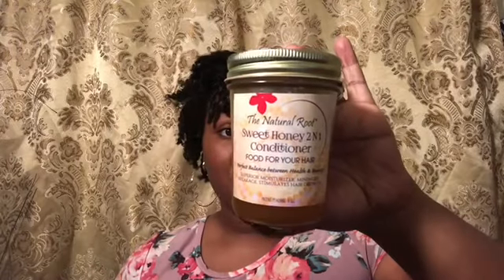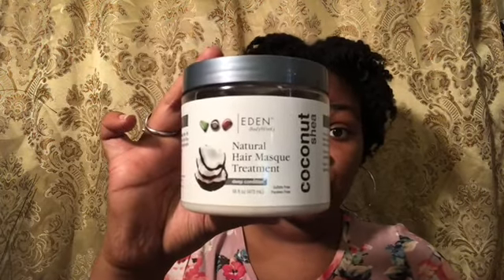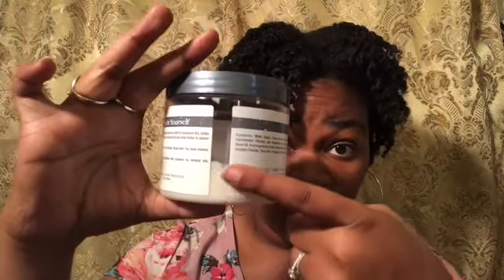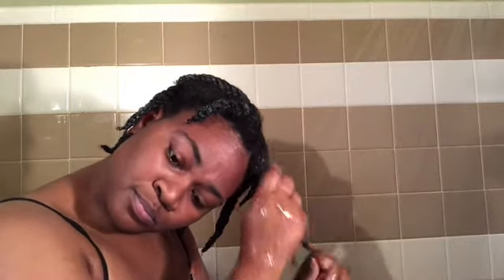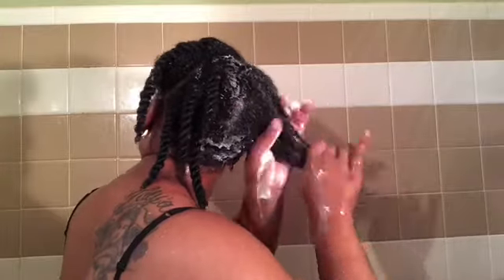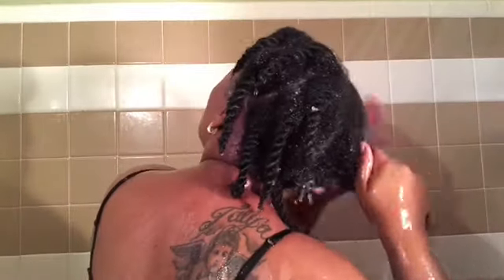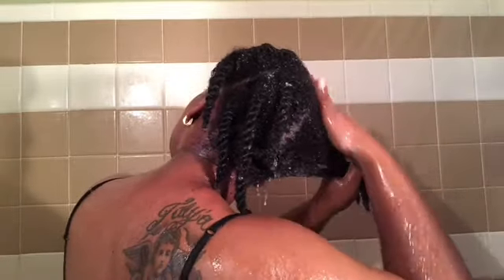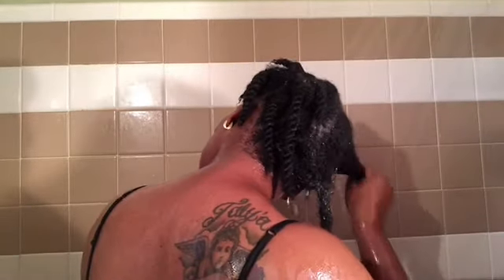Easy DIY Deep Conditioner For Healthy Natural Hair ft The Natural Root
Products Used:
The Natural Root 2in1 Conditioner
Eden BodyWorks Coconut Shea Natural Hair Masque Treatment

The Honey contains vitamins, minerals and acts as a humectant to attract moisture. It also nourishes, which allows the hair to stop shedding/breakage and adds elasticity. The Coconut Oil in it penetrates the hair shaft making the hair soft and prevents frizz. The Avocado Oil is used to promote hair growth and protein to damaged and brittle hair, it also adds shine and acts as a moisture sealant. Lastly, the Olive Oil prevents split ends, and helps with detangling!

(FYI: If you make a purchase, I do get a percentage of the proceed, just in case you want to support ya girl AND level up how you deep condition) YEAH THAT WAY!

INSTAGRAM: NatalyaNaturally_💙 FACEBOOK: NatalyaNaturally 💙